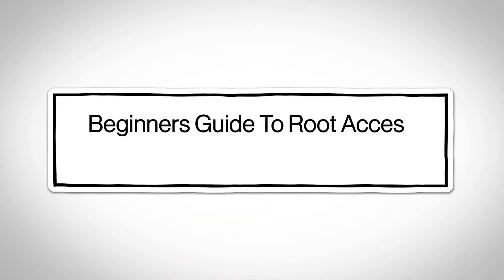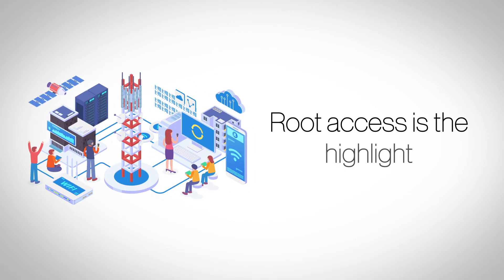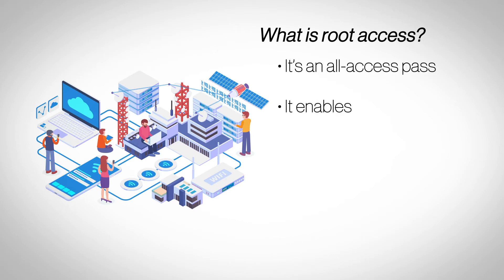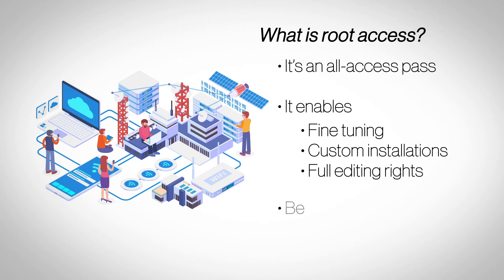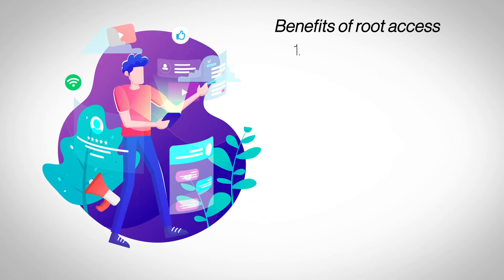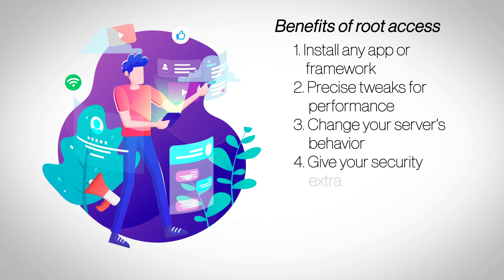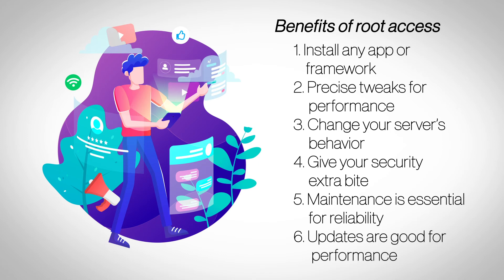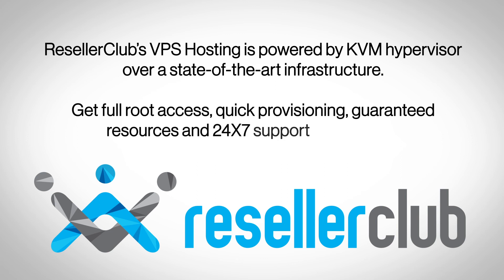Beginners Guide To Root Access In VPS Hosting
Root Access is one of the most significant features that a VPS Hosting has to offer. Full Root Access gives complete server control to the user by allowing to customize the server settings and perform the administrative tasks.

In this video, we covered many things related to root access like the controls that it offers, its benefits and more in detail.

Check out Linux VPS Hosting plans with full root access from ResellerClub